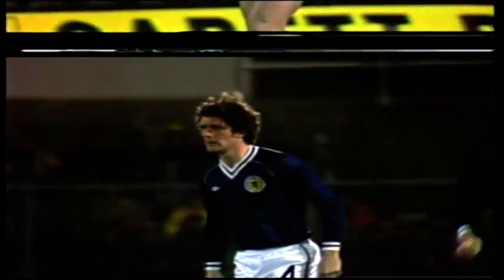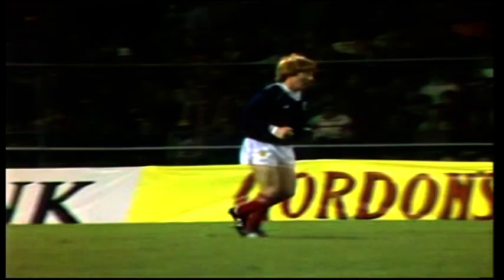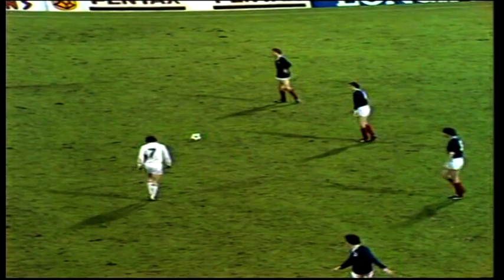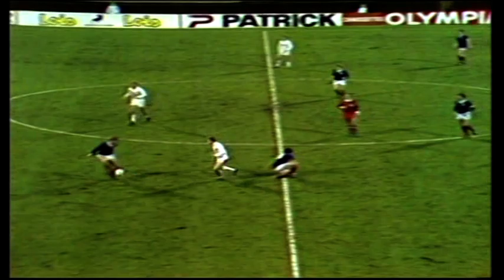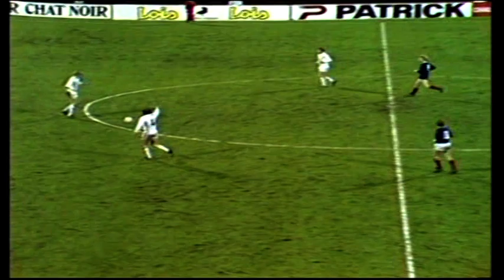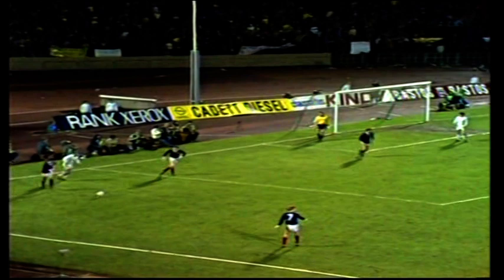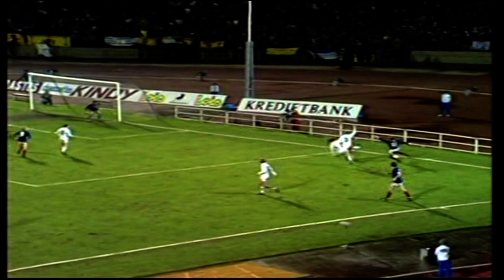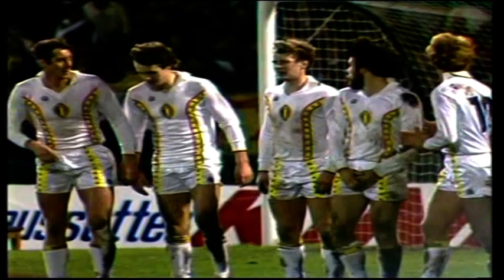1982-12-15 Belgium Scotland Full Match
European Championship Qualifier